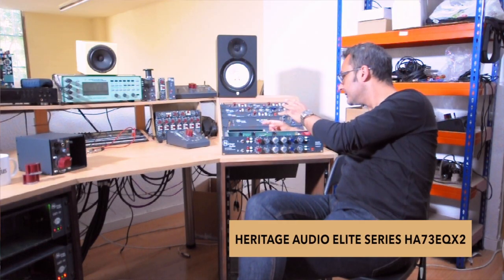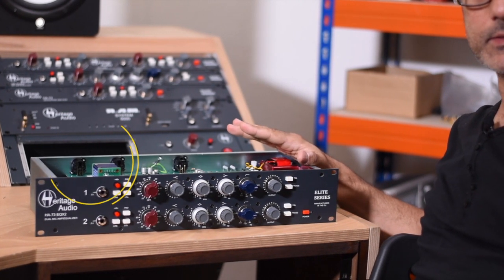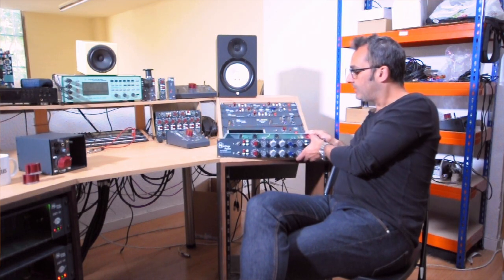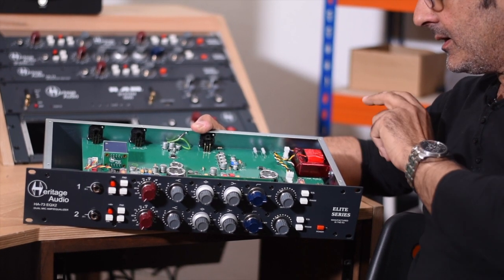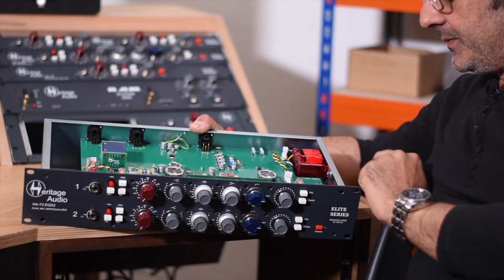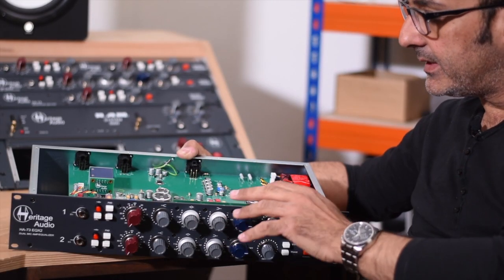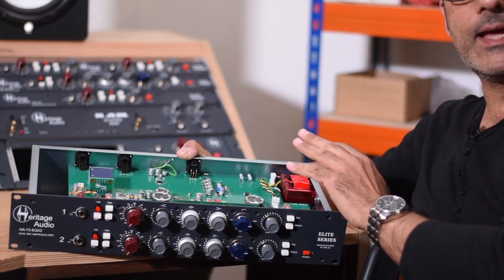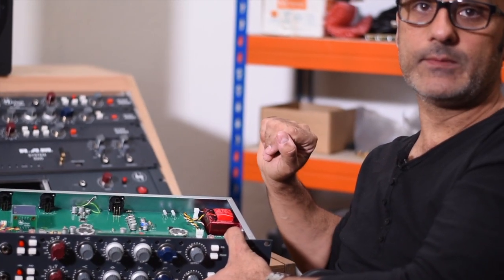Heritage Audio - HA73EQx2 Elite Series dual mic amp/equalizer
Peter Rodriguez, talks about the new Heritage Audio double channel equalizer.

The Heritage Audio HA-73 EQ is now twice as awesome with its brand-spankin’ new dual channel format! After the enormous success of its single channel predecessor, we are proud to welcome the new member of the Elite Series family, the HA-73 EQX2 Elite Series.